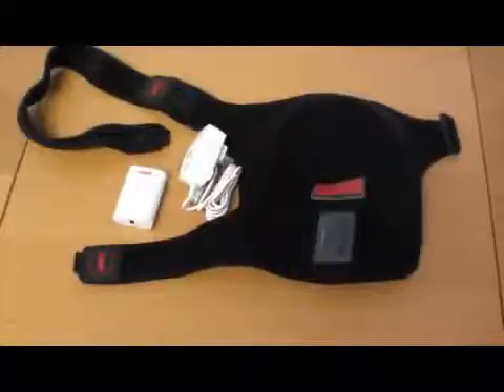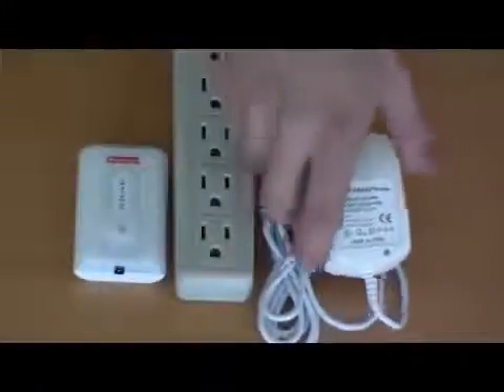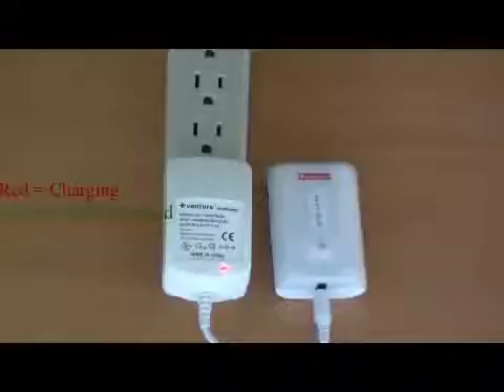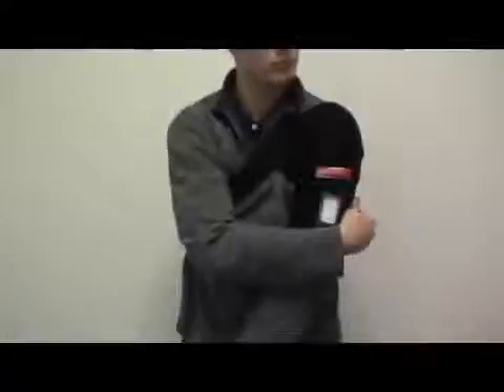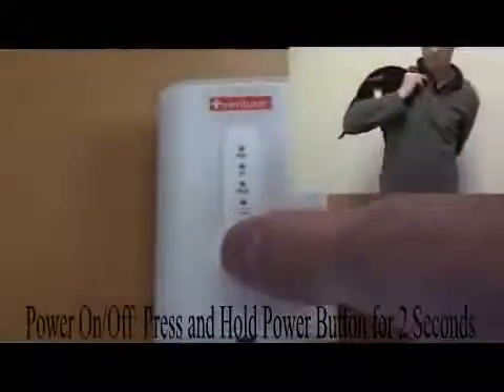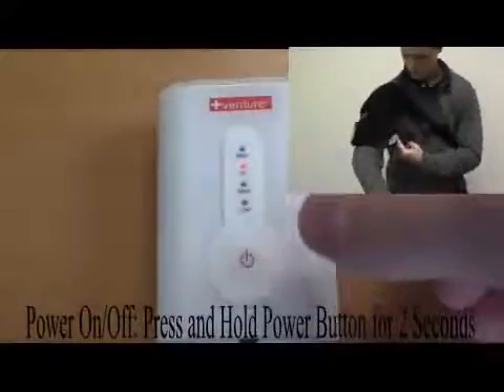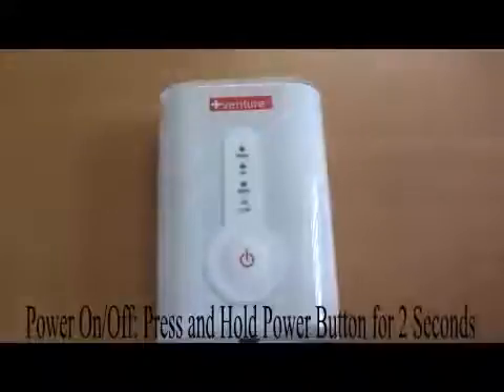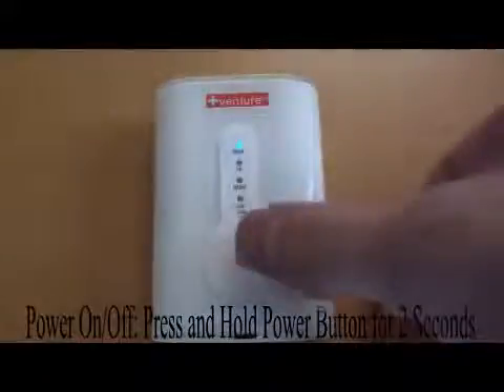Venture Heat® FIR Portable Shoulder Heat Therapy Wrap SH 45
This video will show you how to use Venture Heat®'s FIR Portable rechargeable reusable self heating far infrared Ray Shoulder Heat Therapy Wrap SH 45. From charging it, to turning it on and how to properly put the Venture Heat® far infrared ray Shoulder heat wrap on.  If you have or suffer from chronic shoulder pain, neck pain, joint pain, muscle pain from a sports injury and would like to relief and soothe the pain away, now you can with Far Infrared Ray on demand heat that penetrates deep into your muscle tissue and does not just provide your affected or injured area with Surface Heat like the rest of the heat therapy products out in the market.  to learn more or to purchase your Far Infrared Ray Heat Therapy Wraps and Pads today!

Learn about the benefits of Venture Heat® Heat Therapy products that use the latest in deep tissue Far Infrared Ray Radiation heat that penetrates your muscles and bones rather than surface heat to give you a soothing therapeutic relief.

Health Benefits of the best Heat Therapy Far Infrared Radiation AKA  On-Demand"Heat"

Unlike conventional forms of heat therapy products, which heat up only the surface of the skin, Far Infrared Ray heat penetrates up to 3 inches into the muscles and bones, optimizing its therapeutic benefits. In addition, FIR's superior heating efficiency enables users to use a lower overall heating temperature, perfect for sensitive individuals.

- Dilates blood vessels
- Increases blood flow
- Heightens blood oxygen level
- Relaxes muscles spasms
- Loosens joint stiffness
- Speeds up cellular healing

At Venture Heat® our mission is to improve and make the lives of our customers more pleasant and comfortable with the heated wearable technology that can provide cozy and warmth heat during the bitter winter cold.  See what one of our valued customers had to say about Venture Heat® Self Heating Far Infrared Ankle Heat Therapy Wrap she bout from us.

Venture Heat® is the manufacturer, pioneer and industry leader of wearable heated technology for  clothing apparel for winter sports, power sports enthusiasts and heated therapy pads for sports injury rehabilitation which uses the latest in Far Infrared Ray (FIR) Technology to really penetrate and help heal and rehabilitate from chronic joints and muscle pain including Arthritis and sore muscles.